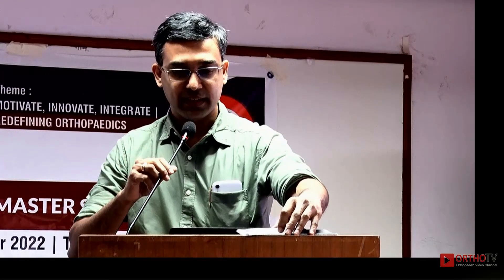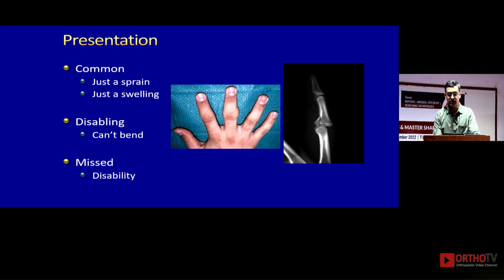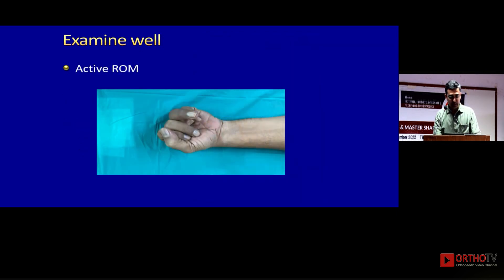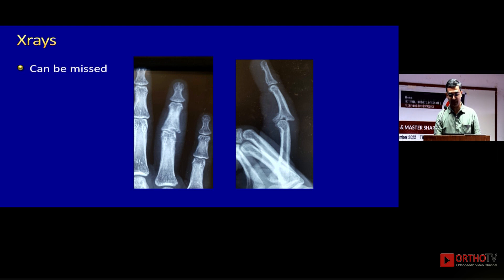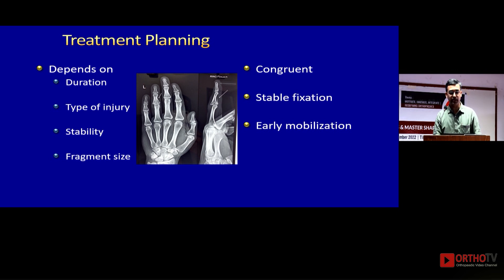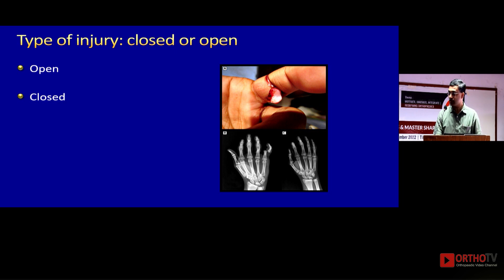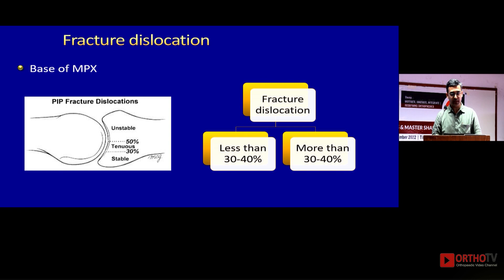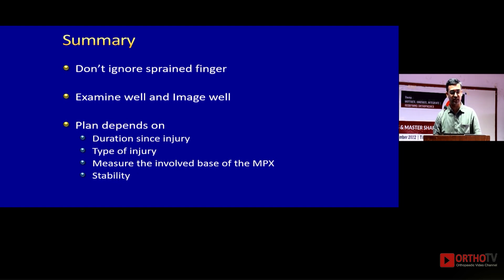Dr. Rohan Habbu - 2 (a) Diagnosis & Treatment Planning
2 (a) Diagnosis & Treatment Planning -

Dr. Rohan Habbu